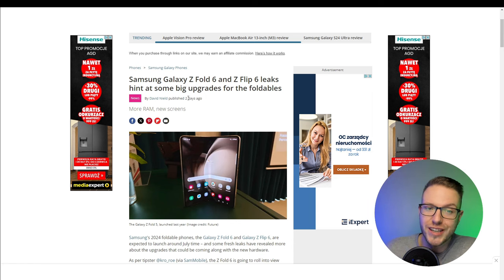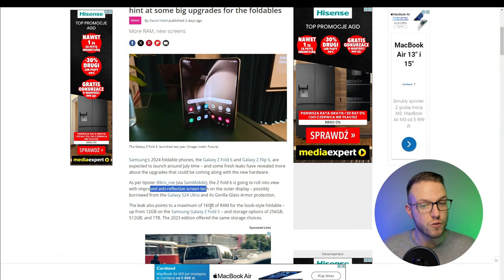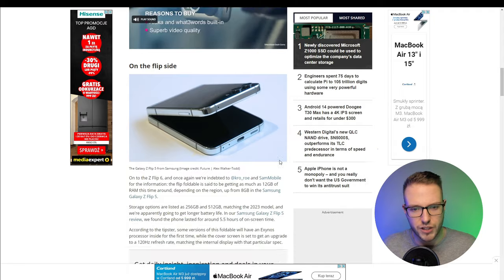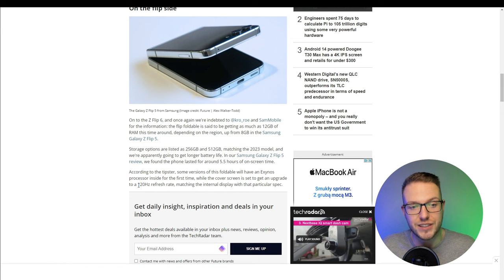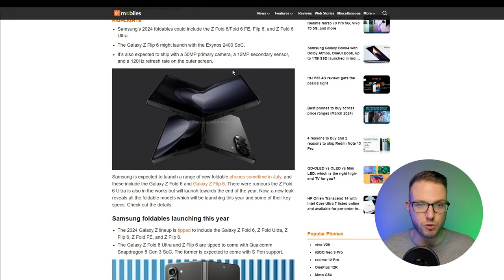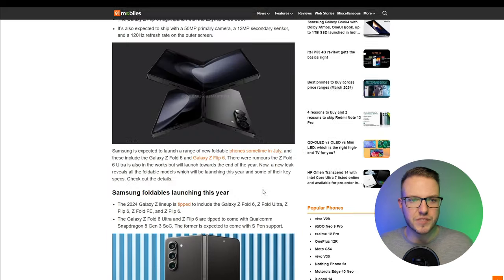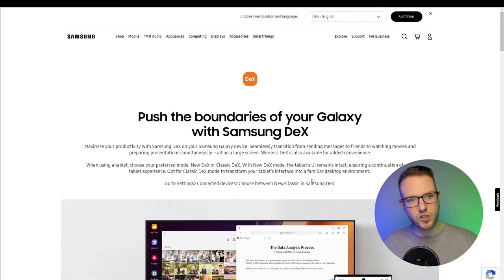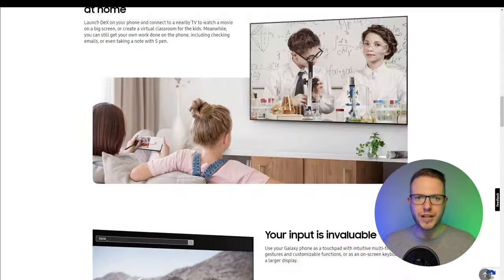Samsung Galaxy Z Fold 6 - MAJOR Improvement!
Check out what recently has been share aboUt the Samsung Z fold 6. With current leaks, better processor and 120Hz DispLay

Music in the video
Over You - Atch  / atch-music